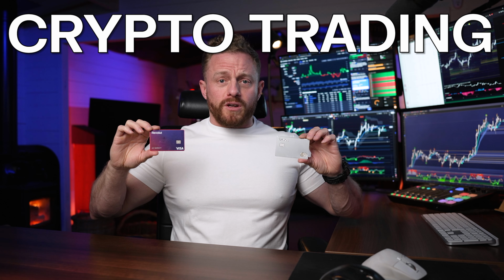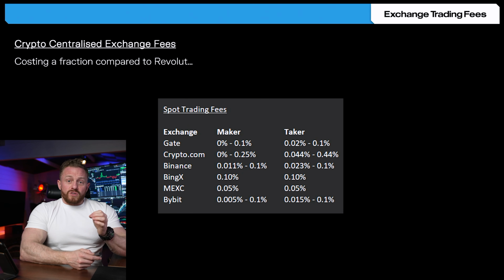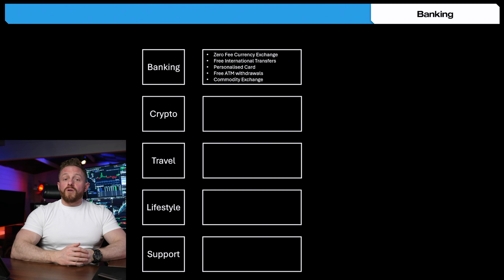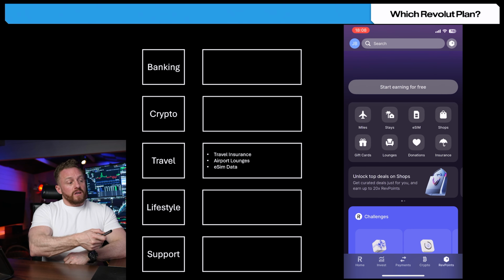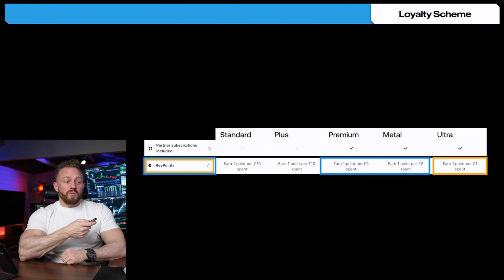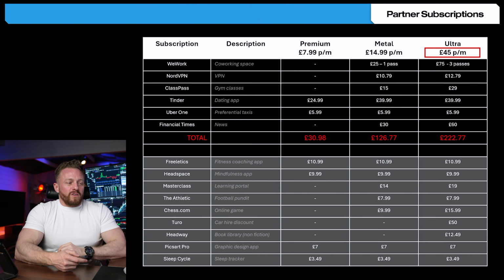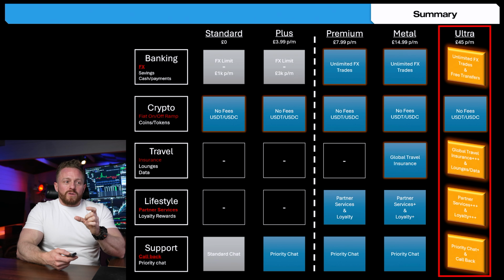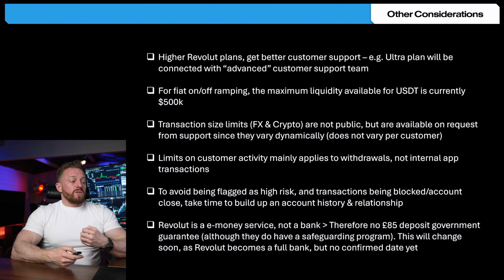The BEST Revolut Plan for Crypto Traders (2025)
What is the best Revolut plan to choose for crypto users, without over-paying for unnecessary stuff?
I compare all the benefits across all the different plans in a simple analysis framework, to help you to get the best bang for your buck, while also demonstrating how each features works.

⏯ CHAPTERS
00:00 – Intro
01:41 – Crypto & Fiat On Ramp
06:46 – Essential Banking & FX
09:42 – Travel Insurance, Lounges & eSIm
12:32 – Customer Support
13:11 – Lifestyle Subscriptions & Loyalty
19:09 – Best Revolut Plan for Crypto Traders
22:22 – Beyond the Numbers
25:23 – Conclusion